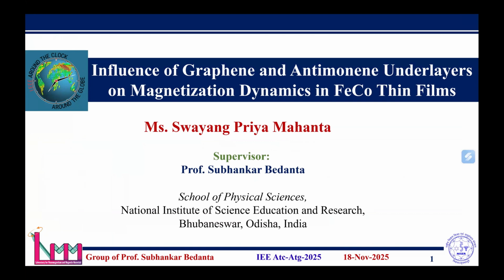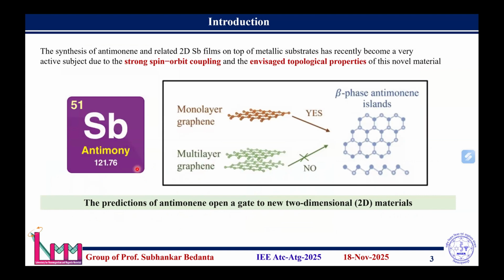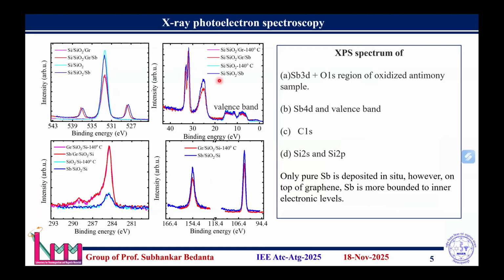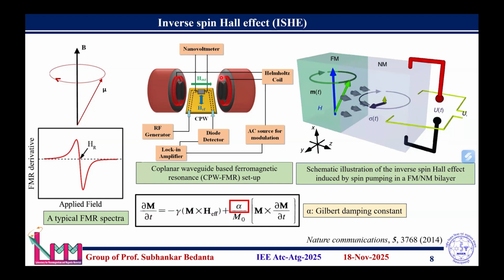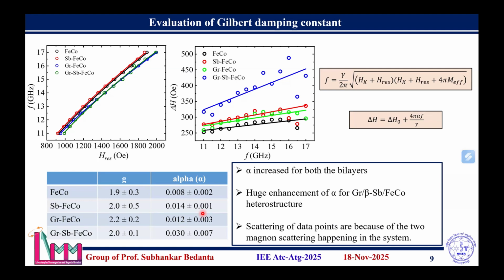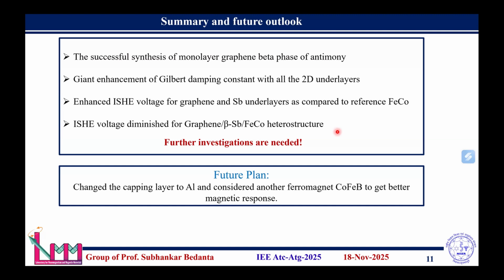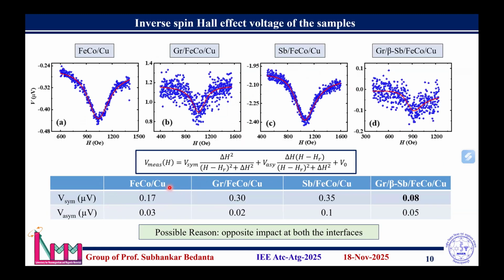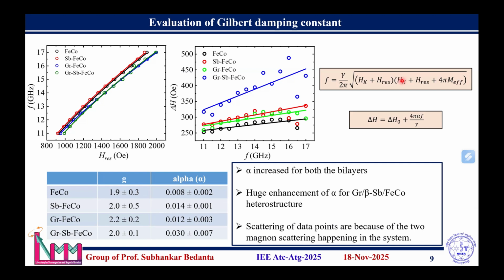Swayang Priya Mahanta: Influence of Graphene and Antimony Underlayers on Magnetization Dynamics ...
2025 IEEE AtC-AtG Magnetics Conference Session 4
Swayang Priya Mahanta
Laboratory for Nanomagnetism and Magnetic Materials (LNMM), School of Physical Sciences, National Institute of Science Education and Research (NISER), an OCC of Homi Bhabha National Institute (HBNI), Jatni 752050, Odisha, India

Title: Influence of Graphene and Antimony Underlayers on Magnetization Dynamics in FeCo Thin Films